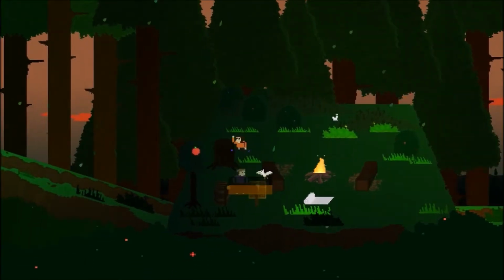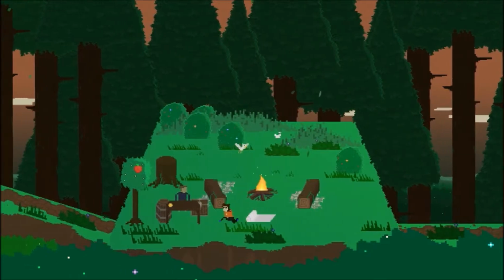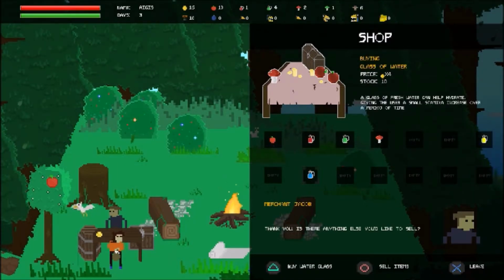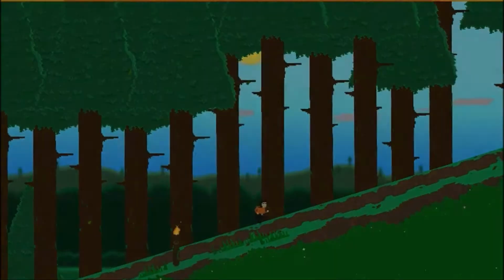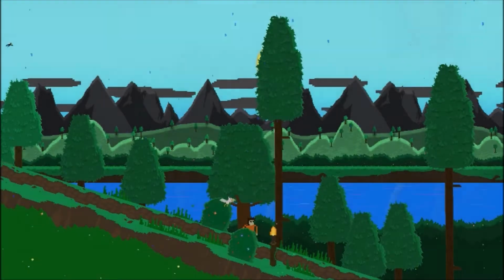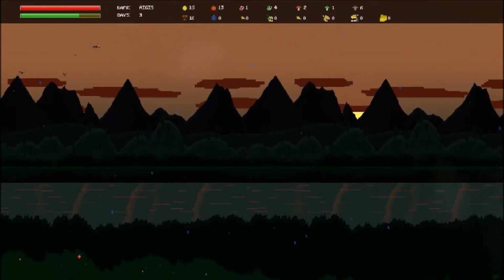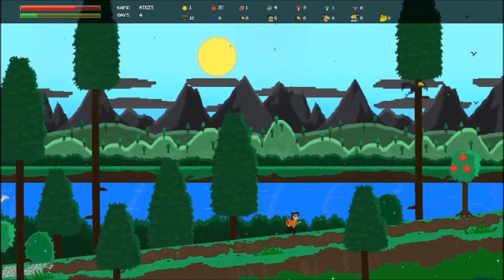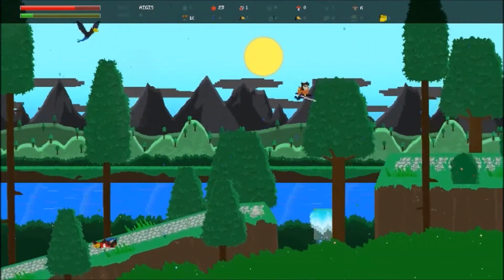Thoughts on Attack of the Mutant Fishcrows (Demo)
My thoughts/commentary on Attack of the Mutant Fishcrows demo.